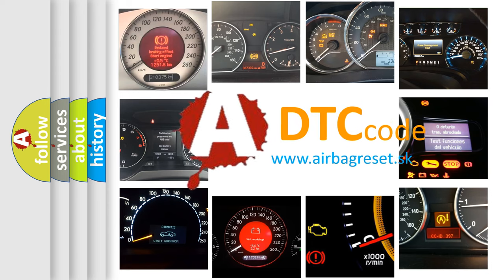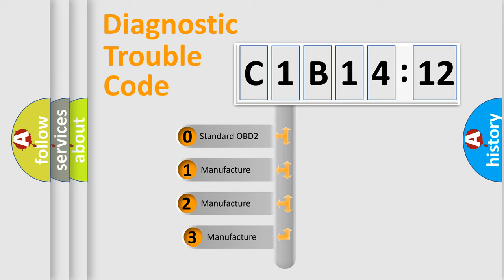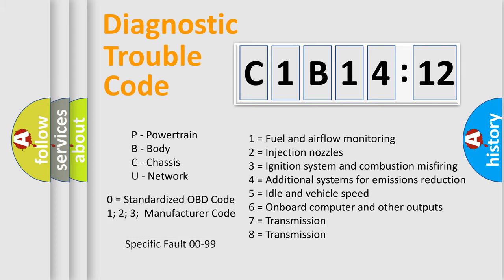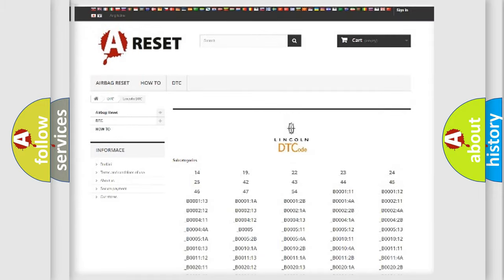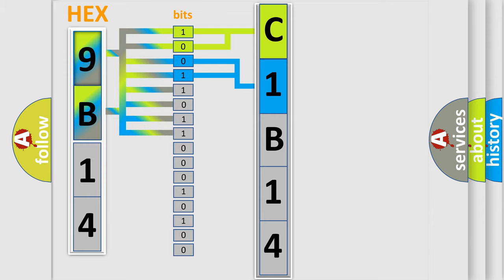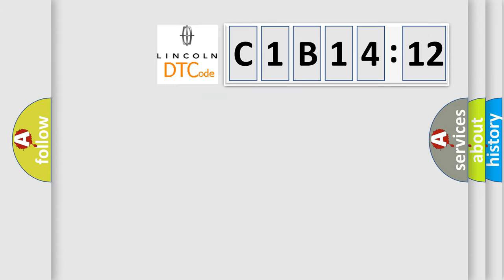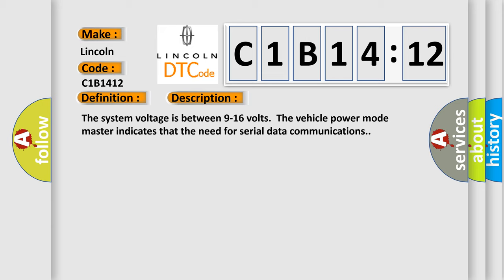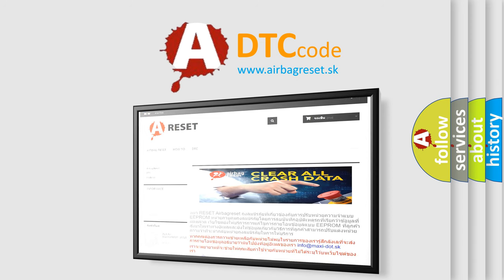DTC Lincoln C1B14-12 Short Explanation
Contents:
0:21 Basic DTC analysis according to OBD2 protocol standard.
1:48 Insight into programming
2:58 A diagnostically understandable description of the Diagnostic Trouble Code
3:05 Basic error definition

Make:
Lincoln
Code:
C1B14 12
Definition:
Lost Communication With ECM or PCM
Description:
The system voltage is between 9-16 volts.The vehicle power mode master indicates that the need for serial data communications.